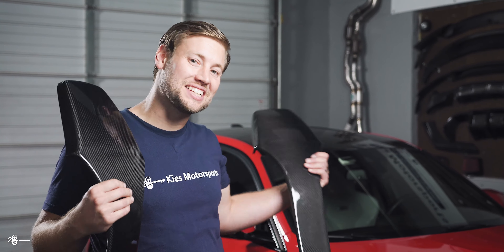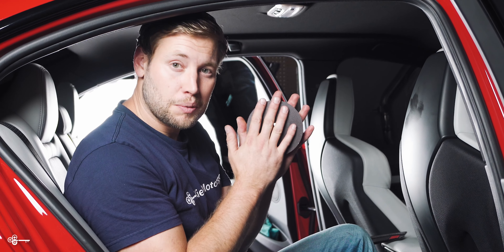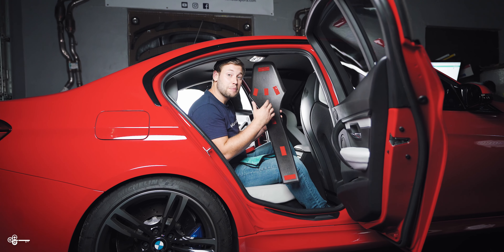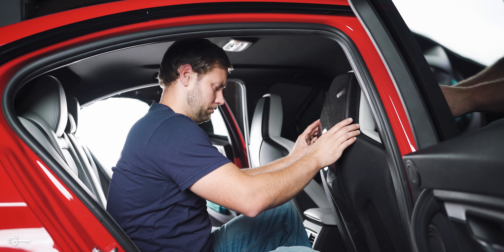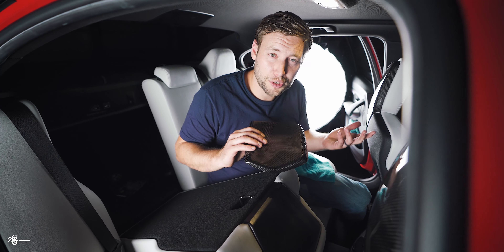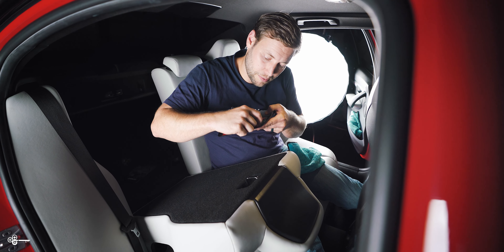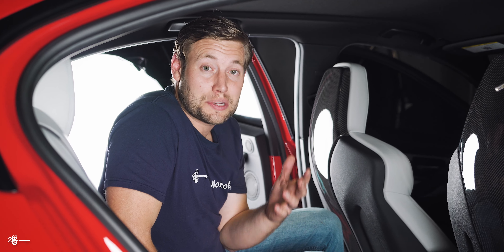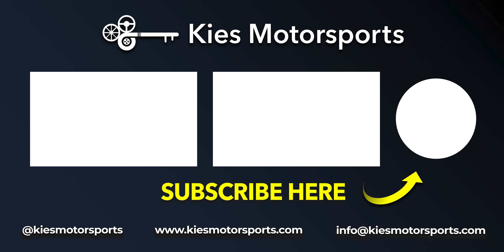EASY F80 Mod: BMW F80 M3 Carbon Fiber Seat Back Overlay Covers!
Hey Everyone,

In today's video, we're adding some serious styling to our BMW F80 M3, by adding Dry Carbon Fiber Seat Back Overlays! This modification is super simple and looks incredible after just a few minutes! If you can peel the backing off of tape, you can do this :)

Here's a link to the carbon seat backs we used in the video:

ALSO, Scroll Down ⬇️ for:

     🏎 BRYAN’s BUILD
     🌎 And More!

Bryan

Bryan Kiefer
President
Kies Motorsports, LLC
Hammonton, NJ

BRYAN’s BUILD 👇🏼👇🏼